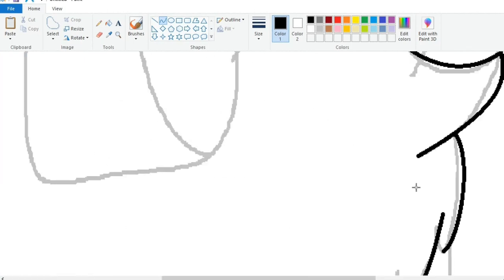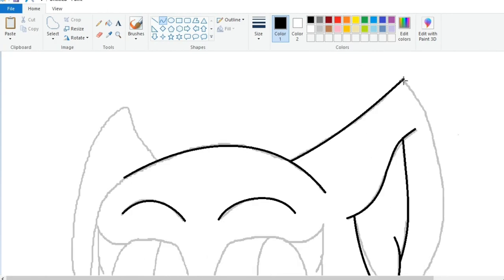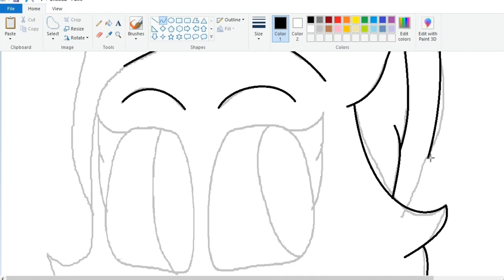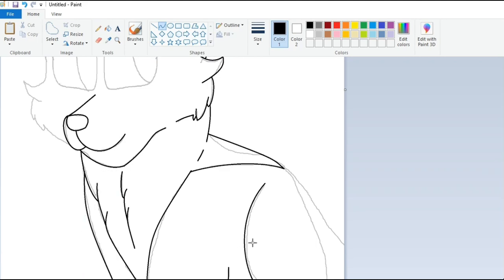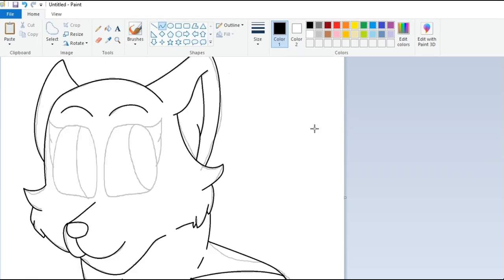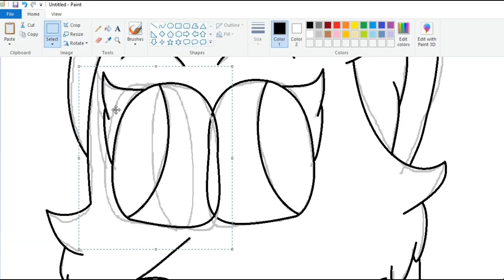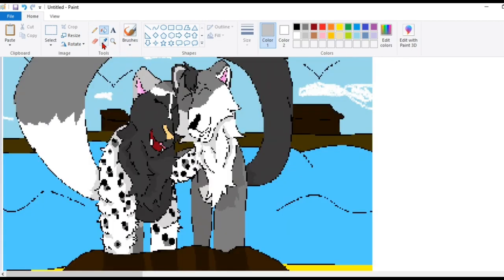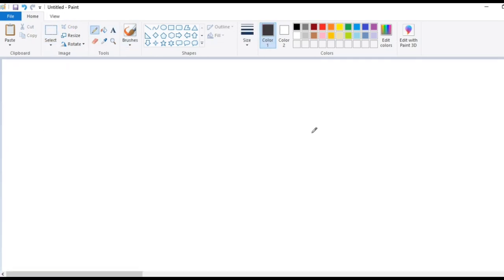How to write (and how not to) a main character (Ft. My crappy editing skills)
Sorry for the long wait once again lol

Links to get Over the Ocean: Mountain Place Mystery will be provided on release.

Characters that I *DO NOT OWN* mentioned:

Firestar

Sonic

Simba

Infinet

Sonic belongs to Sega

Simba belongs to Disney

Infinet belongs to Sega